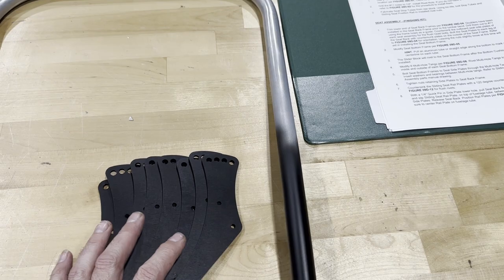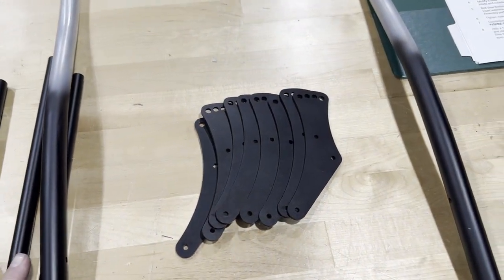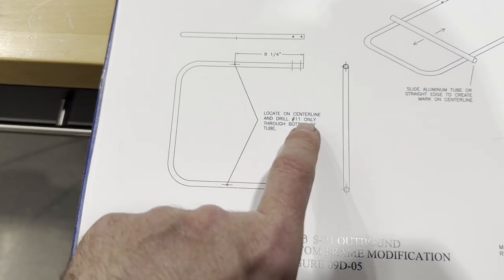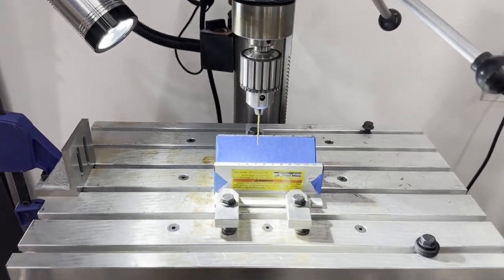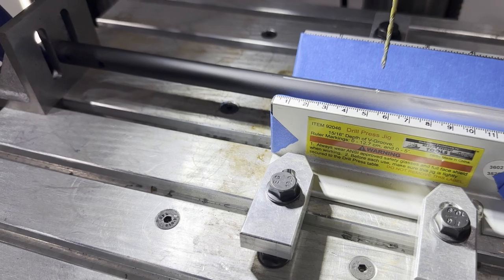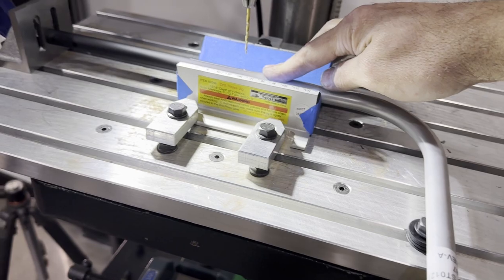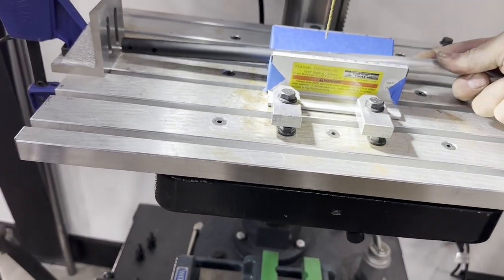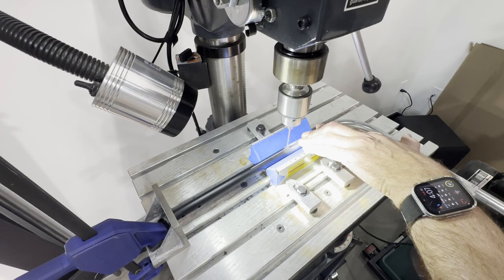Ep. 16 - Rans S-21 Seat Assembly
Here I build the seats for my Rans S-21 Outbound